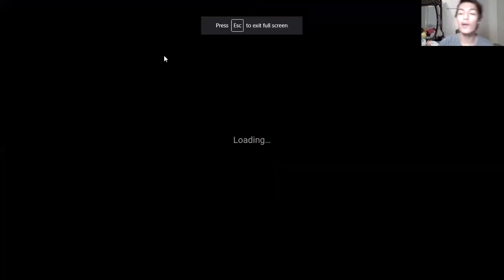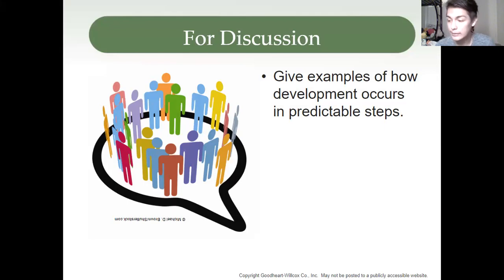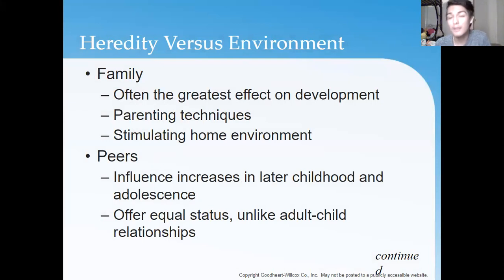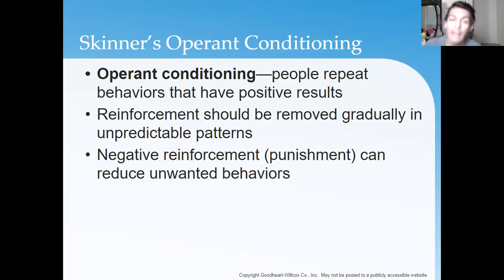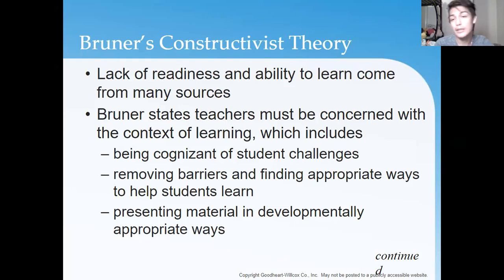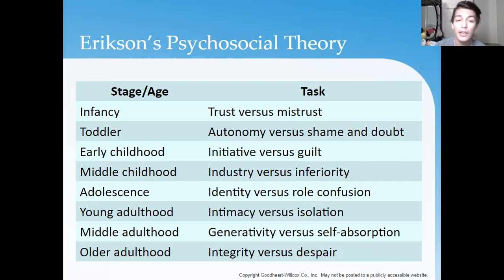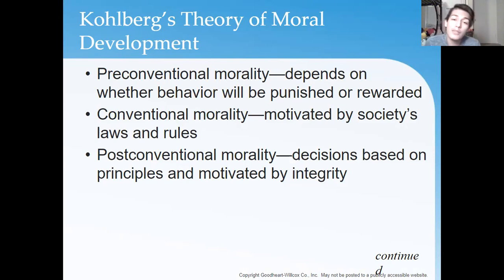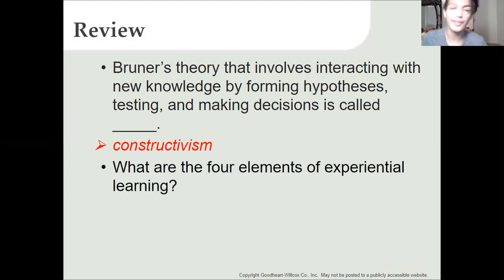Chapter 6- Understanding Human Development